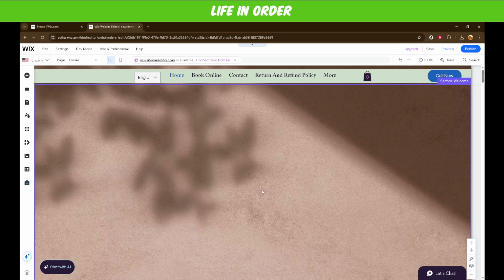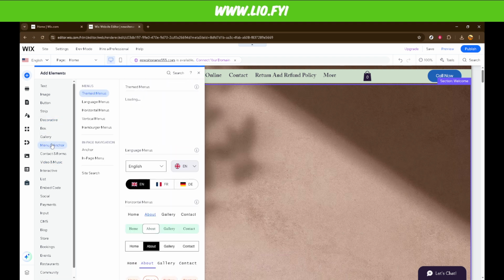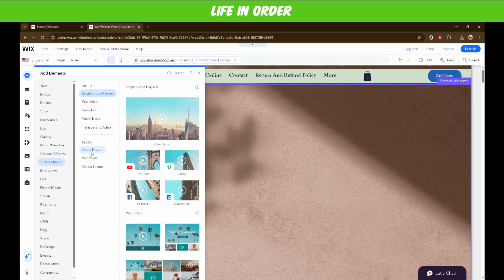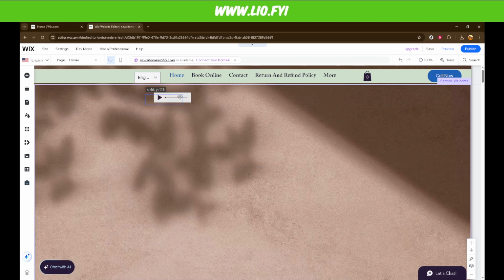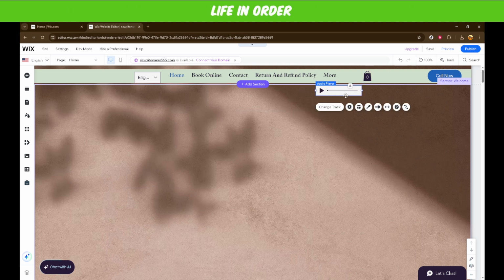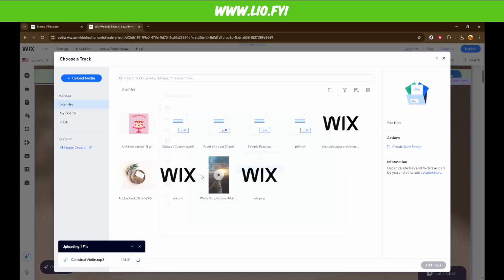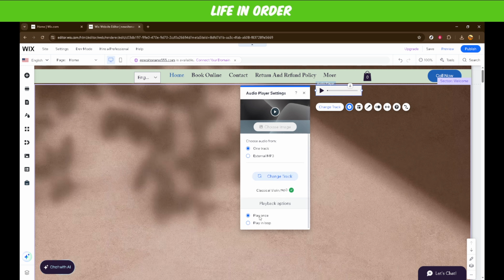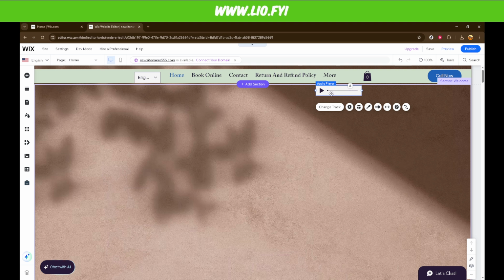How To Add Background Music To Wix Website { 2025 edition }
How To Add Background Music To Wix Website